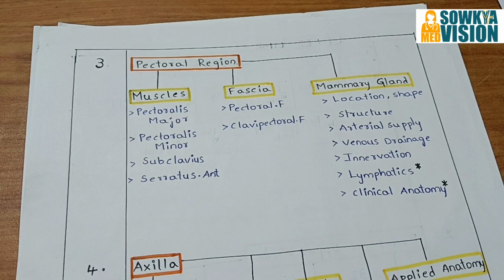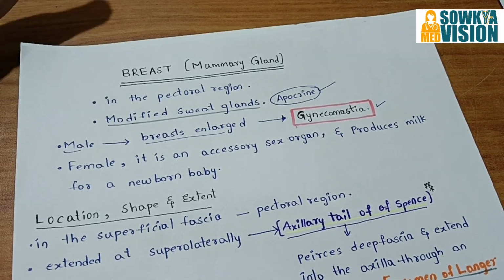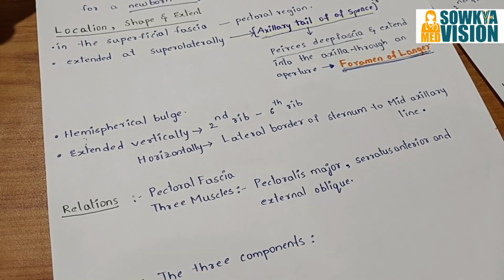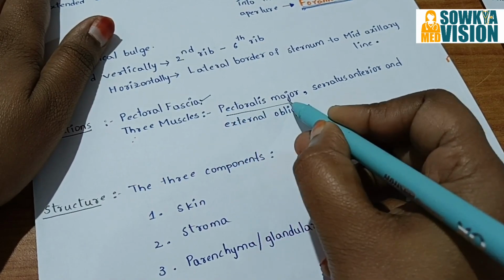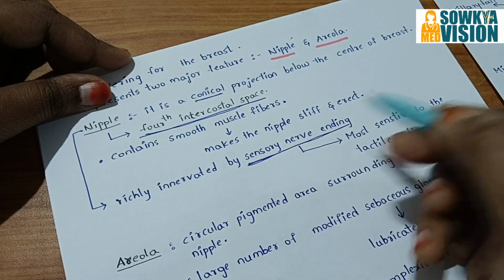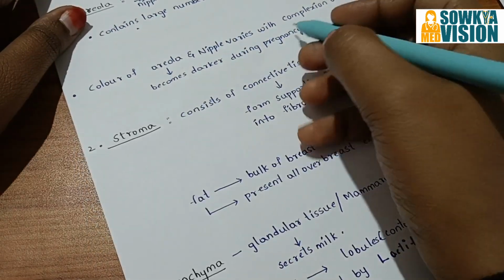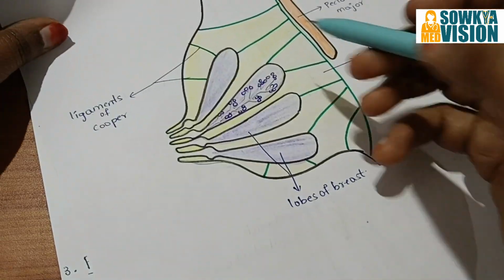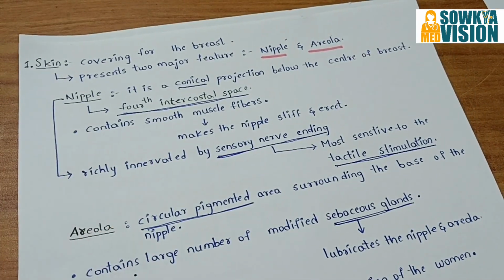Breast (mammary gland) Part 1 | upper limb | Anatomy | Sowkya Med Vision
Breast is an accessory sex organ in female which provides nourishment to new born.
The morphology of breast is important to know for its clinical point of view
Anatomy
Sowkya Med Vision